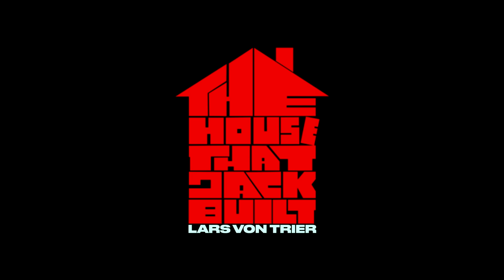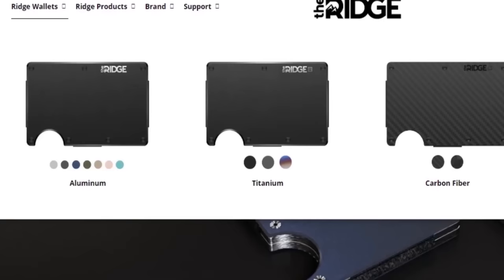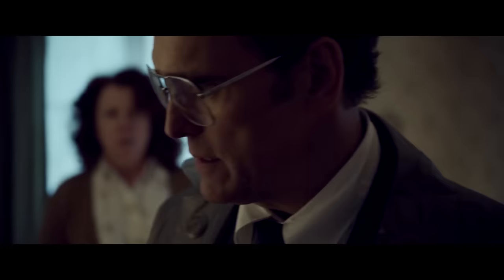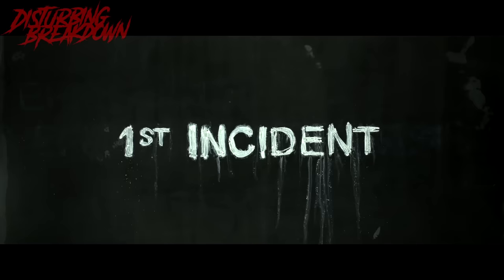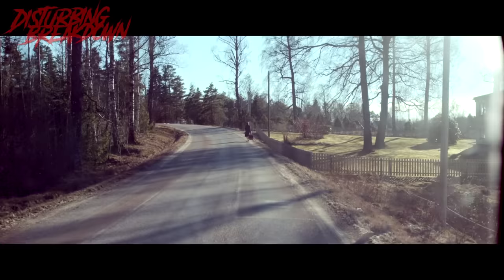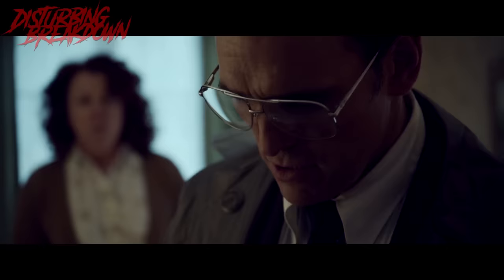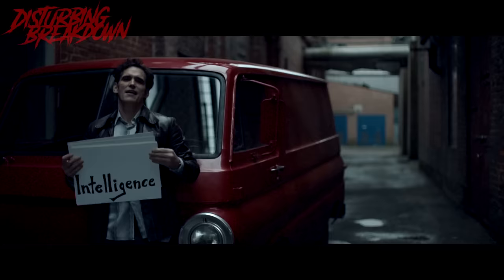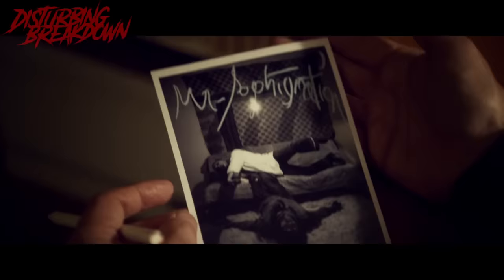The House That Jack Built (2018) | DISTURBING BREAKDOWN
Welcome to the breakdown where we breakdown all the messed-up movies! Today we are looking at The House that Jack Built! Another film from director Lars Von Trier, it involves a serial killer named Jack who killed many victims over 5 different incidents. It's pretty disturbing, and pulls no punches when showing Jack murdering people of all ages!

SpookyRice inspired by - Dead Meat -- FoundFlix -- Horror Channels

Thanks to -- Asher Fulero -- Raisi K -- CashmoneyAP